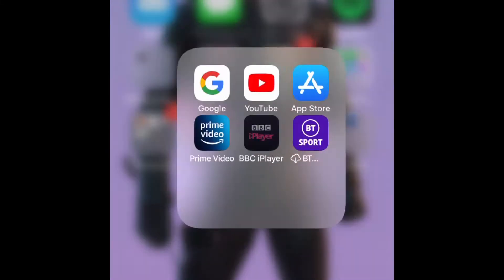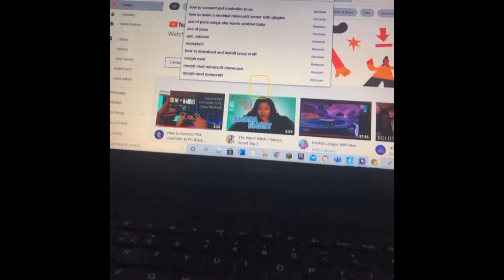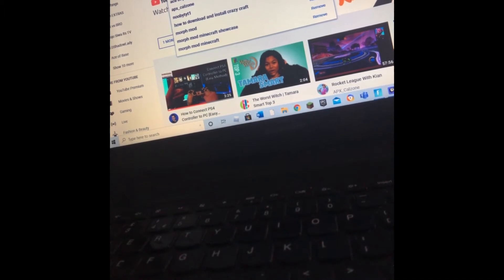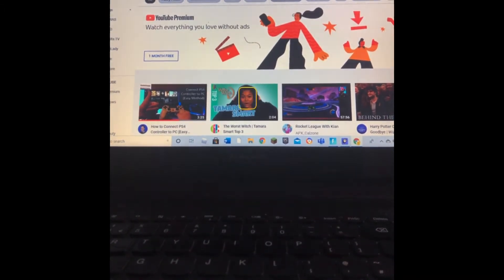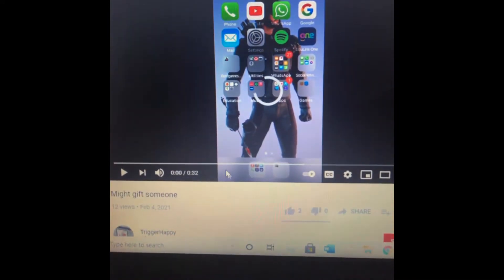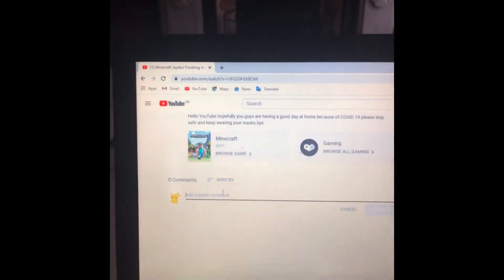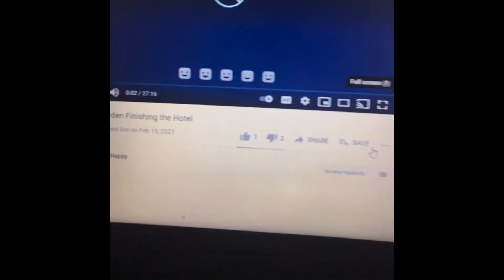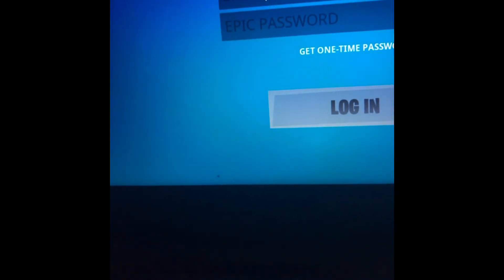My short video of what I did you can do this on IMovie